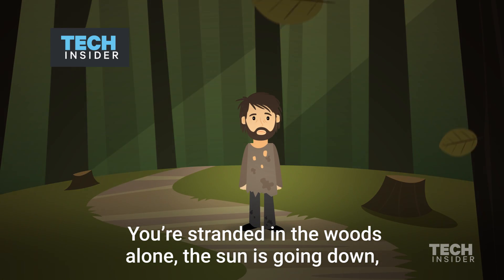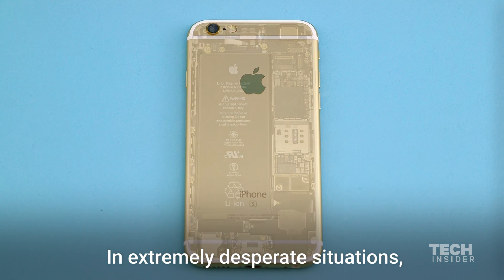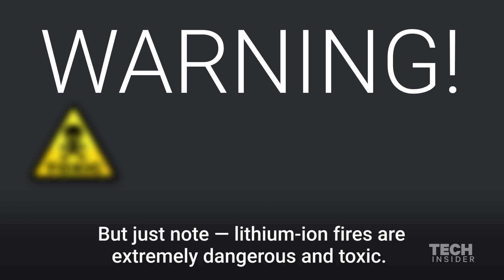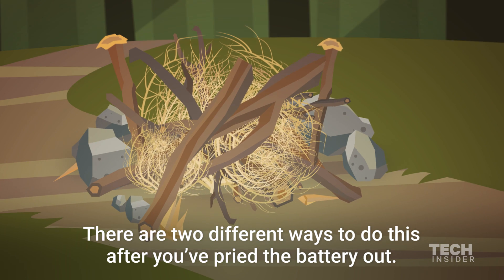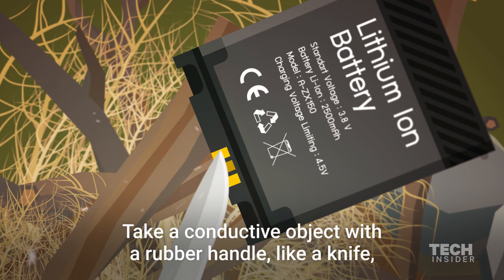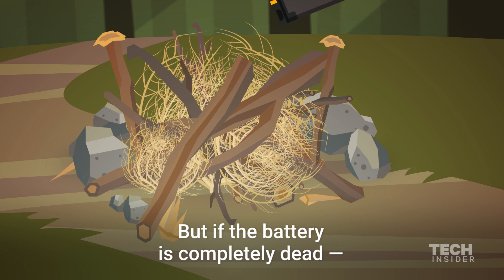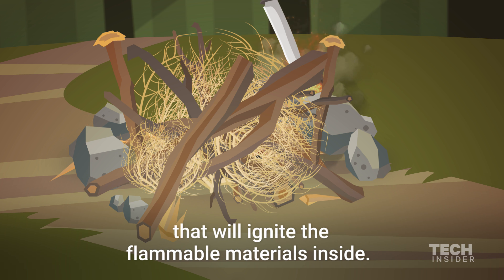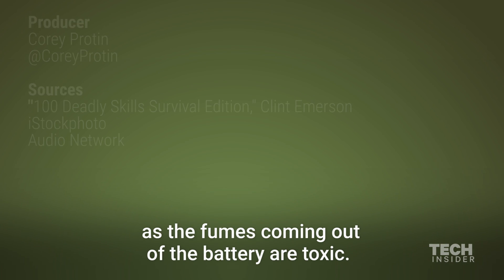How to start an emergency fire with your cell phone battery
You’re stranded in the woods alone, the sun is going down, and you need to start a fire quickly before it gets too cold. If you still have your cell phone on you, you can start a quick emergency fire. Here's how.